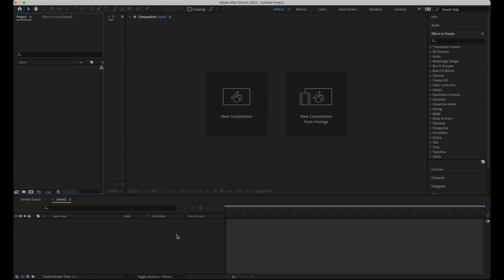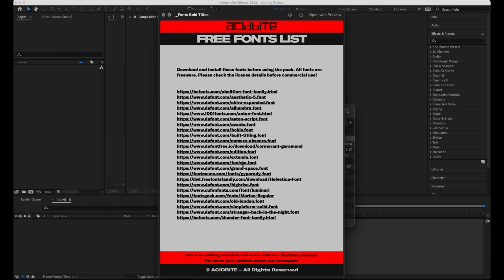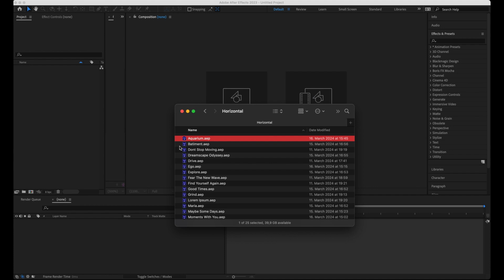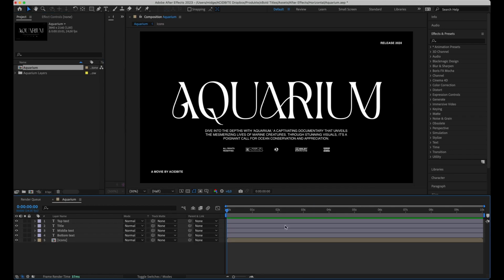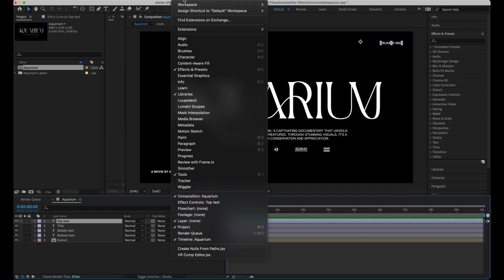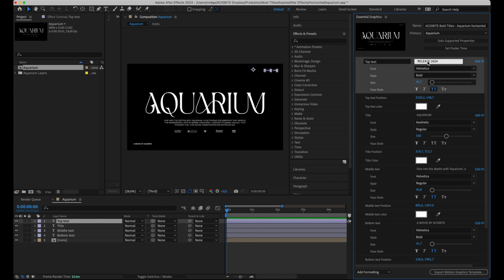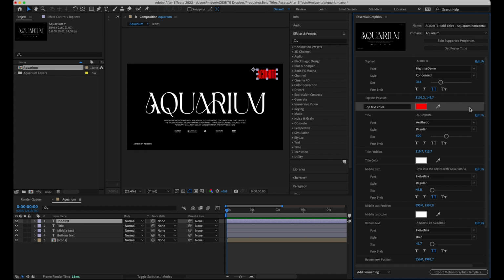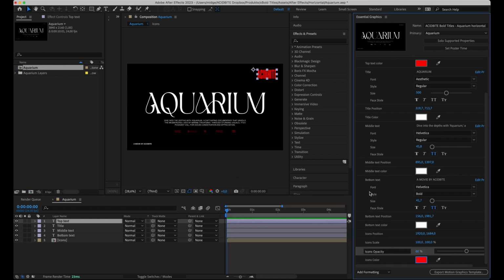Create awesome bold title designs in After Effects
25 unique and fully adjustable 4K title designs inspired by fashion and commercial films for vertical and horizontal use in all major softwares.

✅ 25 unique designs
✅ Horizontal and vertical versions
✅ templates for Photoshop, After Effects, Premiere, Resolve
✅ Detailed tutorials

We are ACIDBITE and we offer only the finest editing super weapons. But we don't stop there! We provide a community platform because we believe that we can only grow together. Improving our skills, learning from each other and sharing some dirty little work secrets. On our YouTube channel we tube you up with quick tutorials, the latest editing trends, and exclusive industry insights. - That's what ACIDBITE is all about.

Whether you're a filmmaker, content creator or artist looking for an injection of high-quality craftsmanship for your film - look no further, google no more. We mean it. We’ll give you the tools and show you the ways!

This channel is dedicated to open discourse. If you want to know something, don't hesitate to ask.

DISCOVER THE POWER OF EDITING!